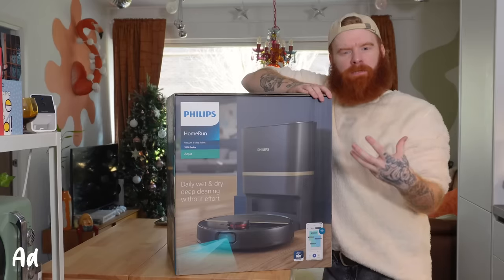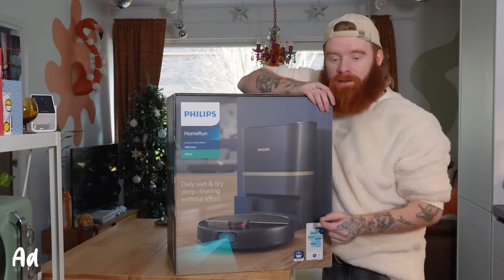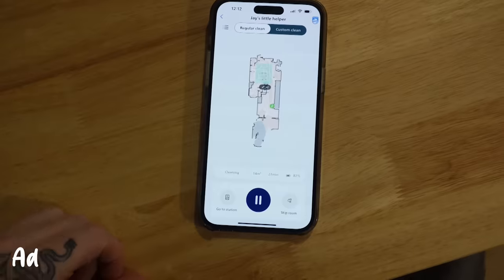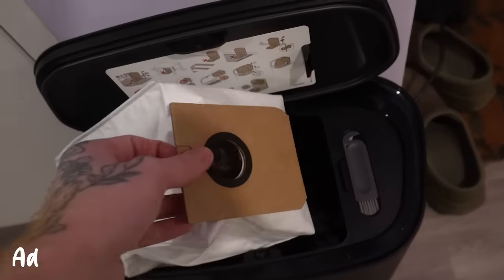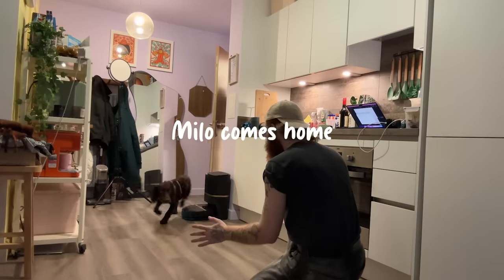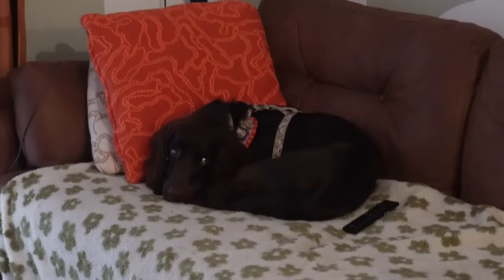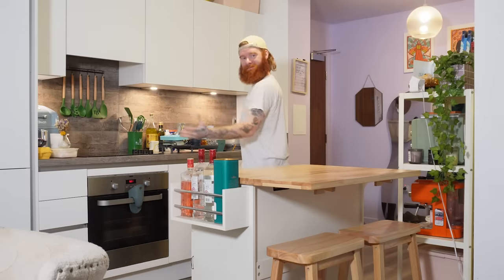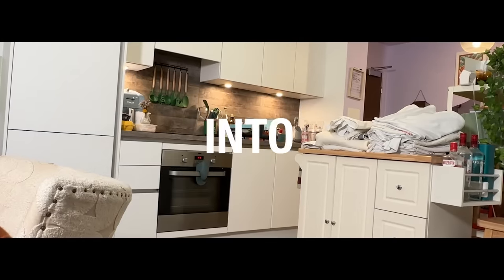Reset Day l Unpacking, Robot Vacuum and more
Hello YouTube! The day has finally come for me to step into long-form content. I’m so excited to start sharing more with you 🕺🏼

I’ve over-analysed starting long-form content for so long, I really really wanted to start my content with the PERFECT video, but I’ve realised that doesn’t really exist and is extremely unachievable. So now, I’m opting for a more realistic approach of trial and error and I’d love for you to play a huge part in that! So please, let me know what elements you like, what you don’t like, what you want to find out more about etc... so I can begin crafting these videos to give you exactly what you want to see from me 🧡

Also, want to give some love to @phillips for sponsoring my very first video! It’s crazy to me that I’ve been able to have a sponsor on the first as it is, let alone for a product as amazing as the Philips 7000 Robot Vacuum Cleaner! Honestly cannot recommend this product enough, my floors have never been more clean and I didn’t have to do a thing! The actual dream.

You can get the Philips 7000 Robot Vacuum Cleaner